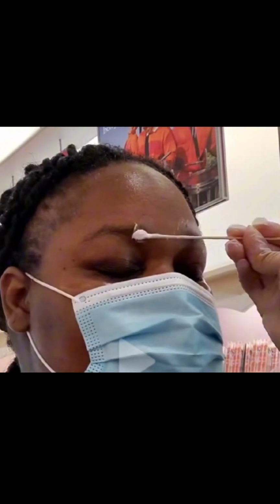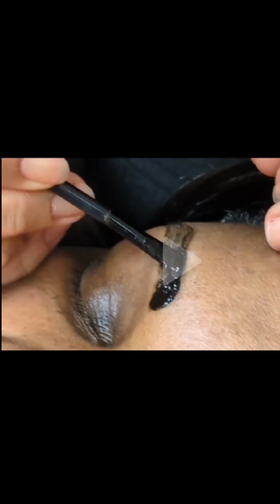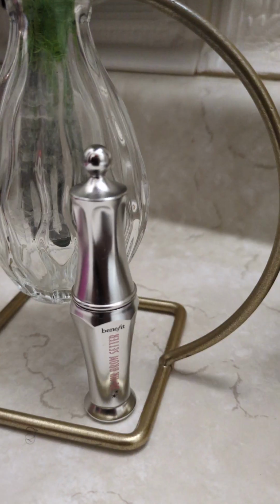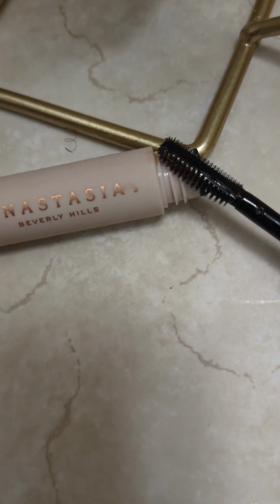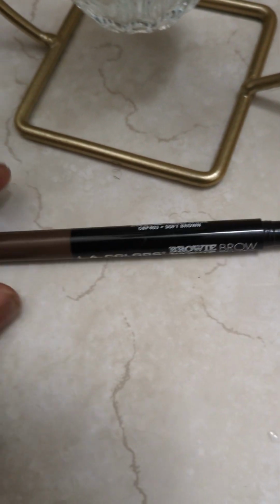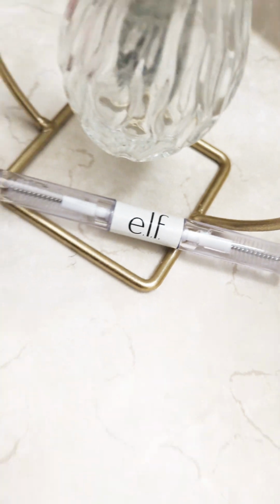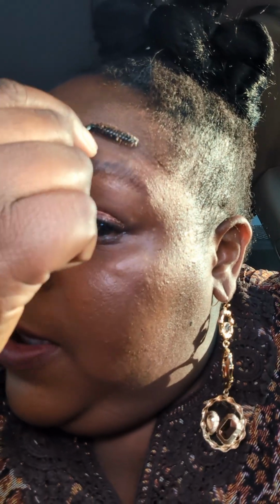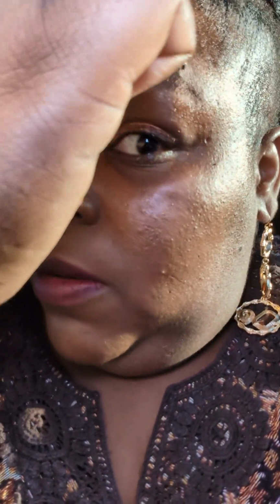My favorite eyebrow products I use to make it easier to do my brows.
1.) Benefit Woah So Soft Conditioning Brow Oil

2.) Benefit 24 Hour Setter Clear Eyebrow Gel with lamination Effect

3.) Anastasia Beverly Hills Brow Freeze Gel

4.)L.A Colors Browie Wowie Brow Pencil

5.) Young Vision Eyebrow Powder Kit

6.) Elf Cosmetics Clear Brow & Lash Mascara - Crystal

7.) Music Flower Brow Shaping Wax